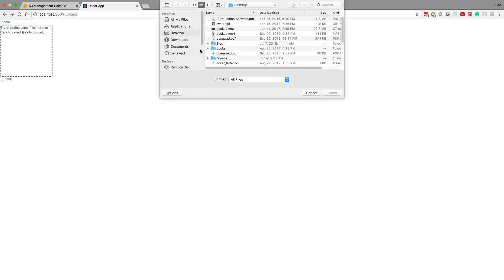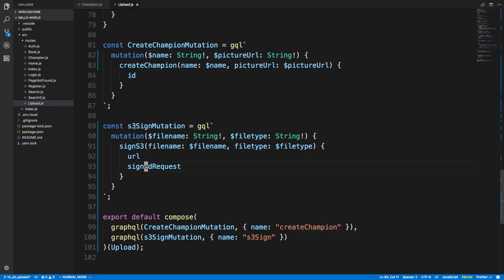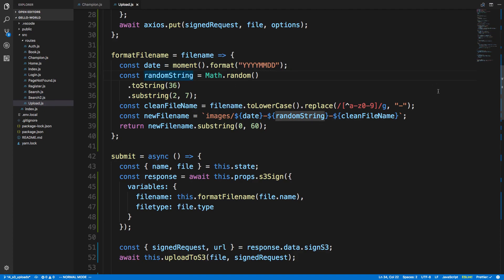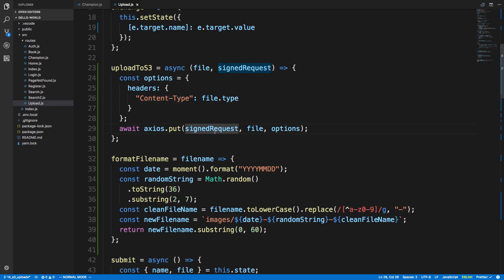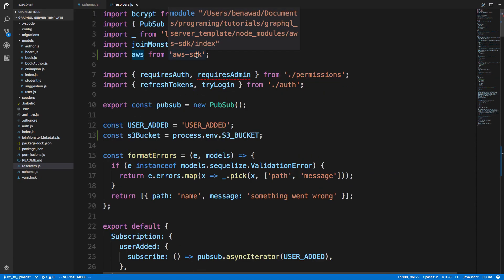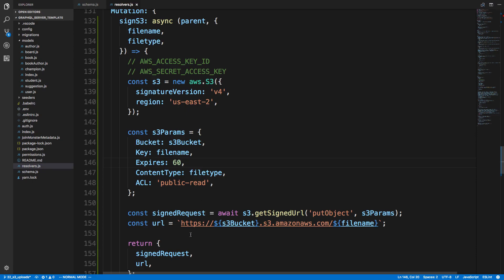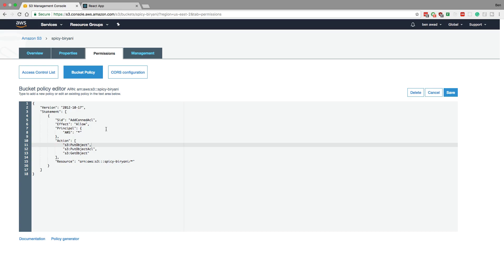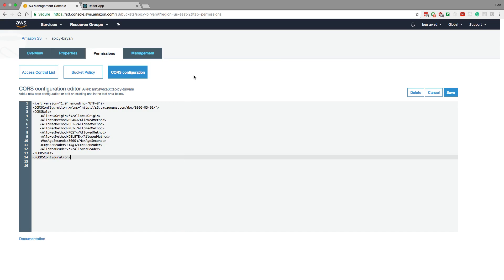How to upload an image to S3 using React and GraphQL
Learn how to upload an image to an S3 bucket using React and GraphQL. Amazon's S3 buckets are great to store user's photos and files. In this video, I show you how to make a signed request.